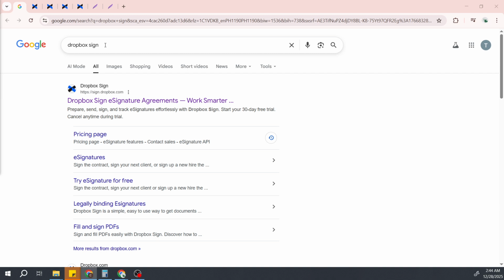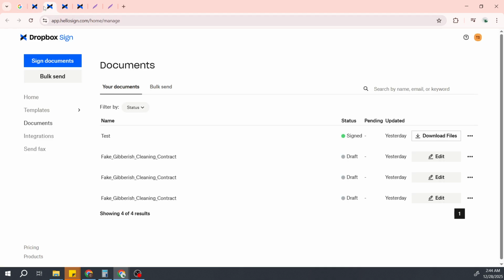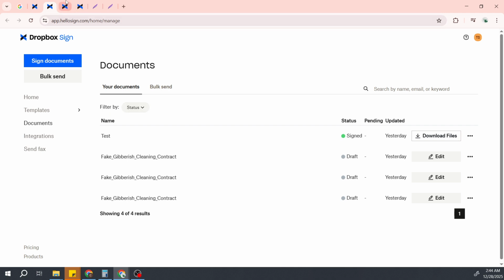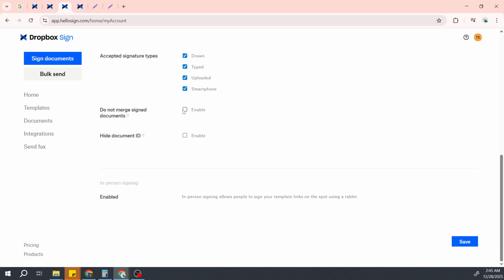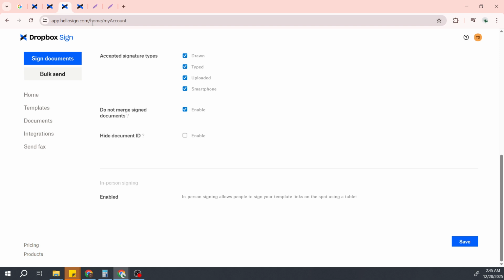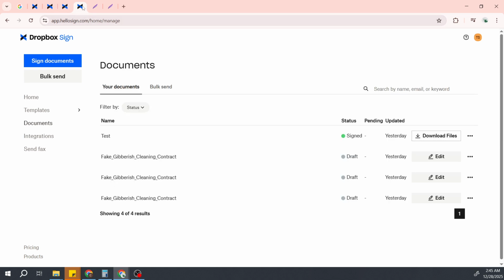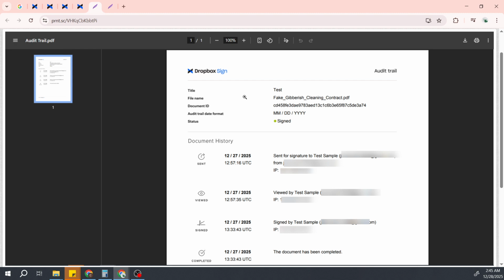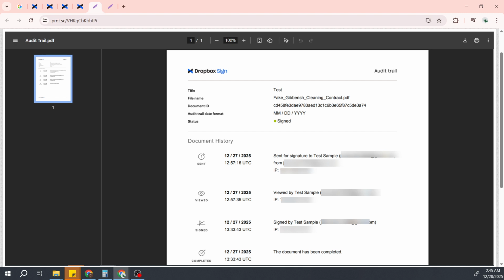How to Audit Trail in Dropbox Sign [2026 Full Guide]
How to Audit Trail in Dropbox Sign

In this video, we show you exactly how to audit trail in Dropbox Sign to ensure full transparency and legal defensibility for every document you process. We examine the core concepts of document history and the implementation of tracking logs to verify exactly when a file was viewed, signed, and completed.

Mastering this specific tool improves workflow, organization, and project quality by providing an immutable record of all document activity, which is essential for compliance and dispute resolution. We utilize the dashboard to access comprehensive activity logs and navigate the account settings to manage the storage and retrieval of these certificates, which is vital for maintaining a professional and secure administrative record. By establishing a clear chain of custody for every signature, you ensure that your digital agreements meet strict legal standards and internal auditing requirements.

Technical Specs: Software: Dropbox Sign; Feature: Dashboard.

how to audit trail in dropbox sign, dropbox sign audit log tutorial, check document history dropbox sign, dropbox sign legal evidence guide, track signature activity dropbox sign, Dropbox Sign, HelloSign, Audit Trail, E-signature compliance, Legal Defensibility, Document Tracking, Business Security, Chain of Custody, Digital Audit, Electronic Signature History